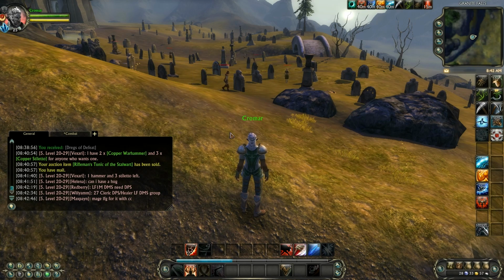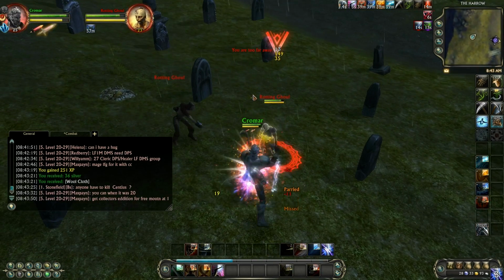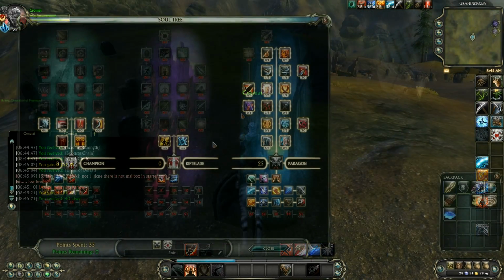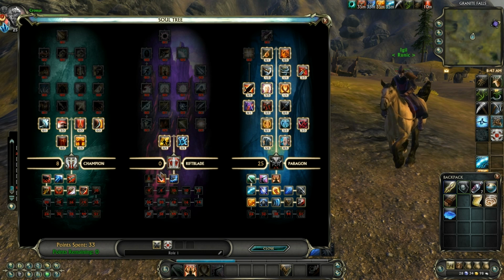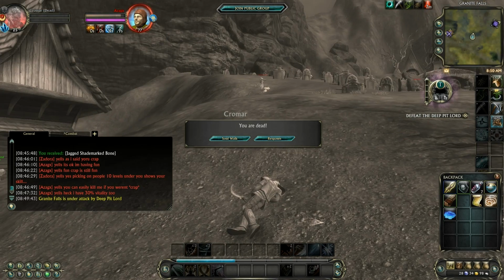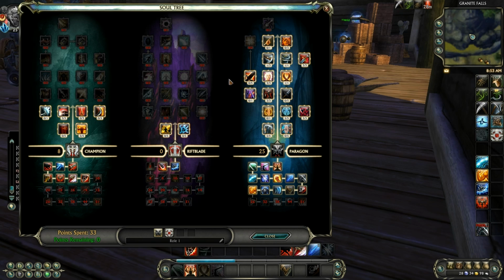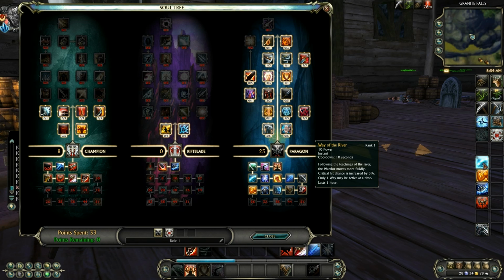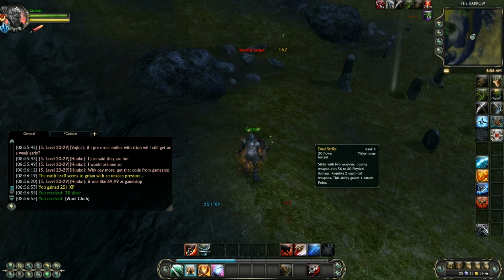★ Rift Warrior - Paragon guide! (Cromar) - TGN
— Cromar takes a look at the dual wield physical damage dealer spec for the warrior, the Paragon! Sub souls are Champion and Riftblade.

Become a TGN Director!

DANG: Discover an Awesome New Game!